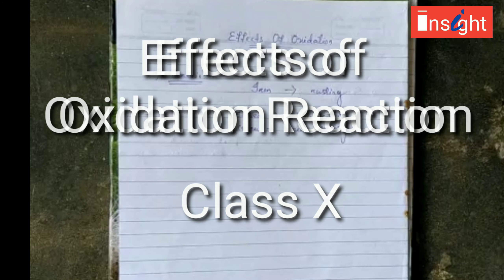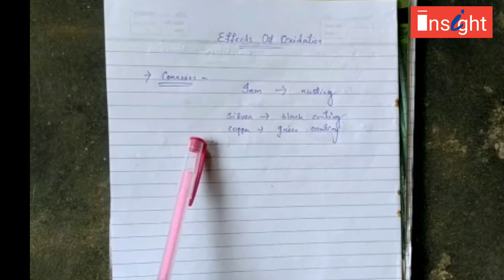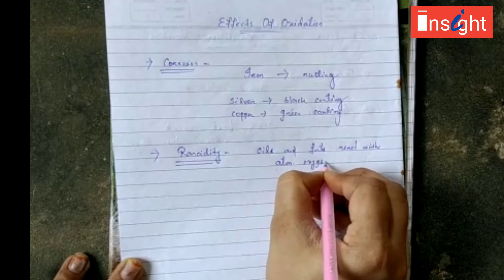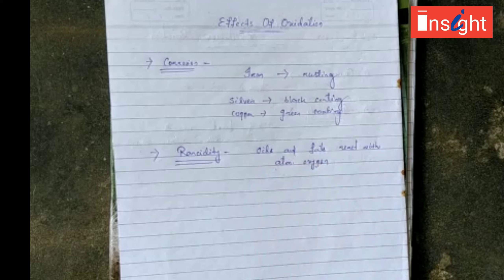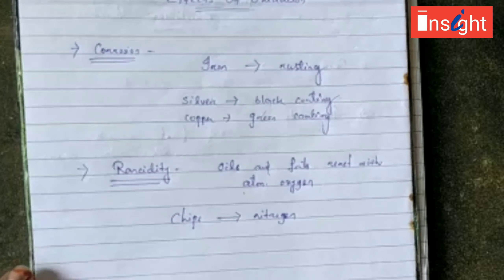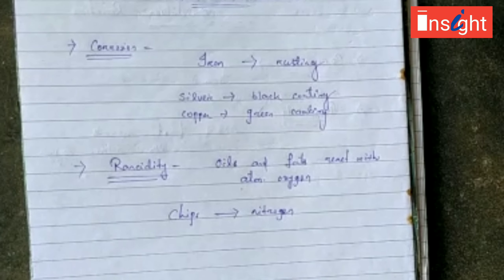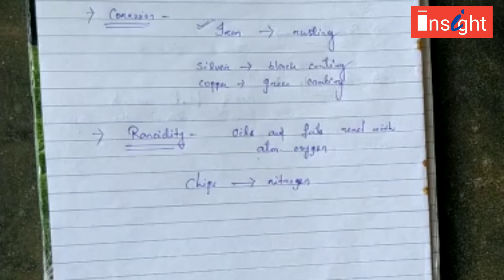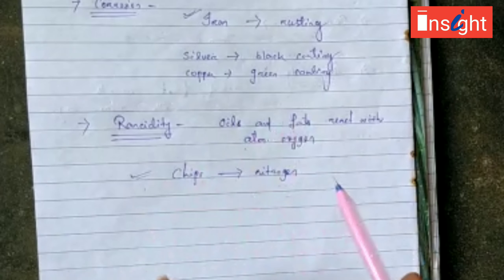Class X - Effects of oxidation reaction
Effects of oxidation reaction

Insight DJCS
InsightDJCS